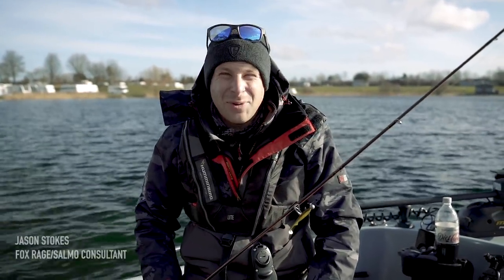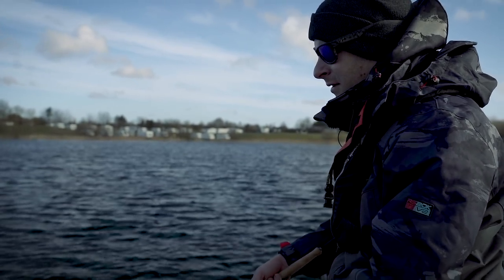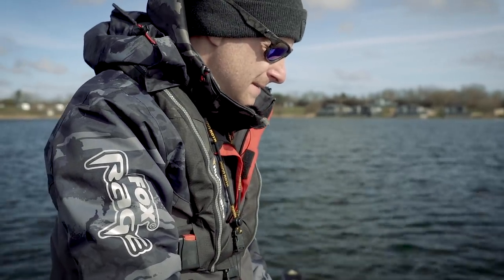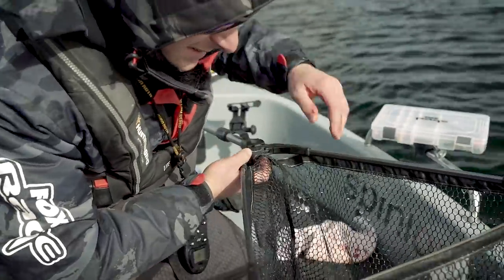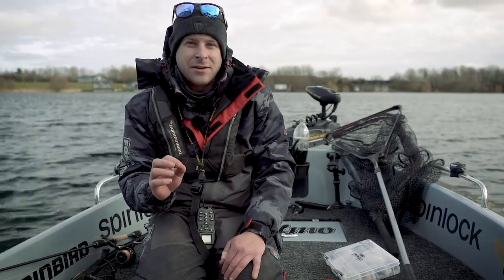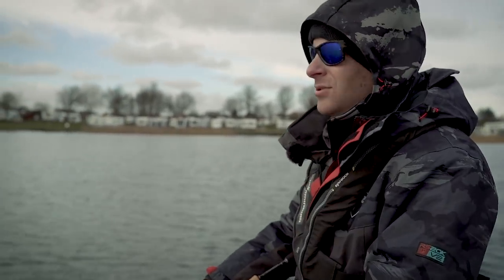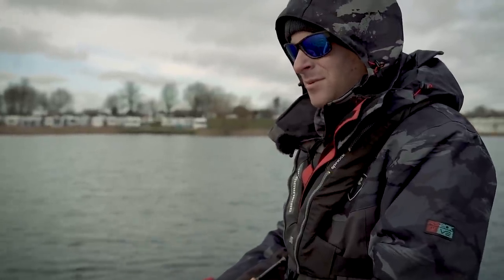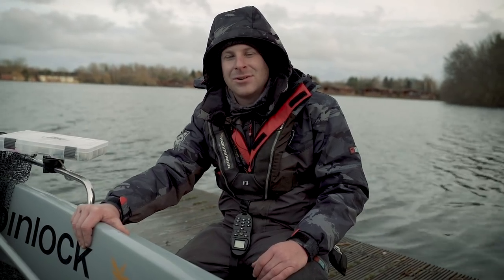***FOX RAGE TV***FINESSE FISHING EXPLAINED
Learn the art of finesse fishing with Jason Stokes as he shows you how to catch perch in tough conditions by scaling down your lures and fine tuning your presentation.